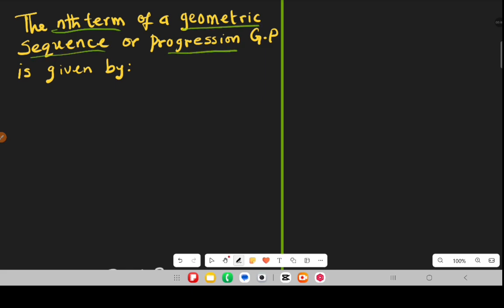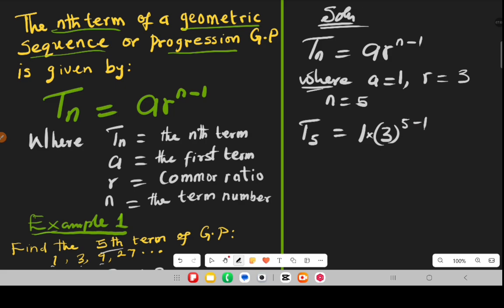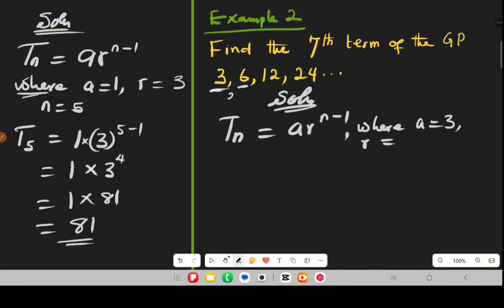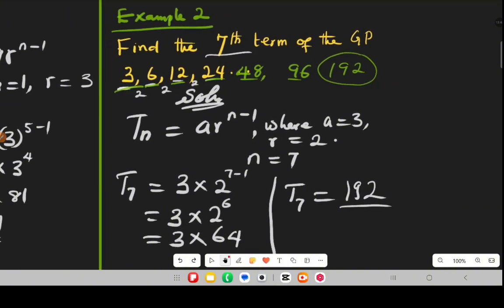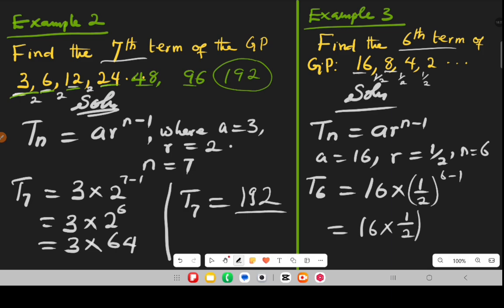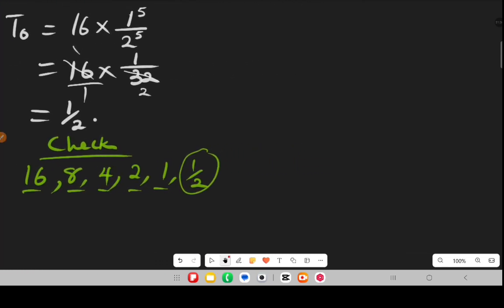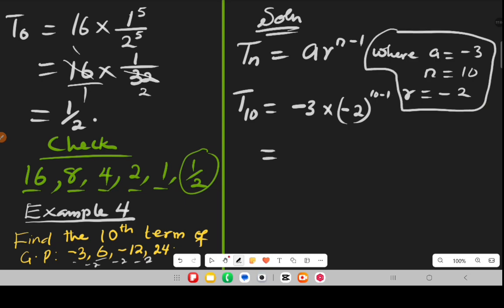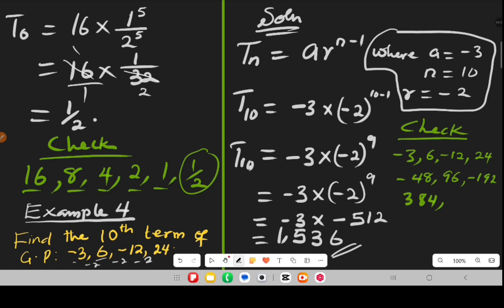GCSE Maths |Find Any Term in a Geometric Progression (GP) |4 Exam Questions Solved/Maths With Mr. JN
Learn how to find any term in a Geometric Progression (GP) using the formula aₙ = arⁿ⁻¹.

In this GCSE Maths lesson, we solve four exam-style questions step by step:

✅ Find the 5th term of 1, 3, 9, 27...
✅ Find the 7th term of 3, 6, 12, 24...
✅ Find the 6th term of 16, 8, 4, 2...
✅ Find the 10th term of -3, 6, -12, 24...

This video is perfect for GCSE Maths revision, exam preparation, and anyone learning geometric sequences.

Topics covered:
• Geometric Progression (GP)
• Common Ratio
• Exam-Style Questions